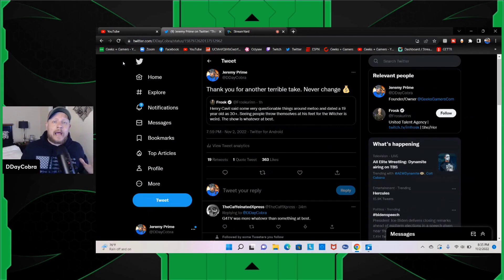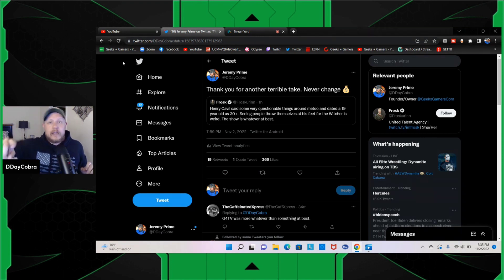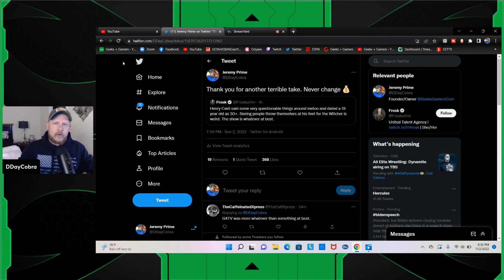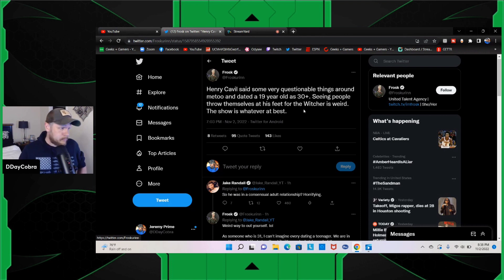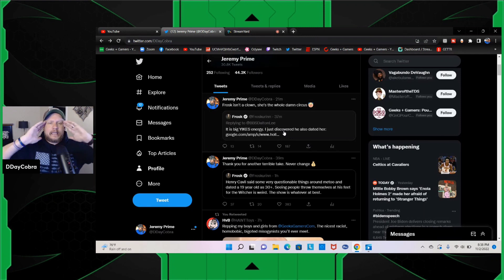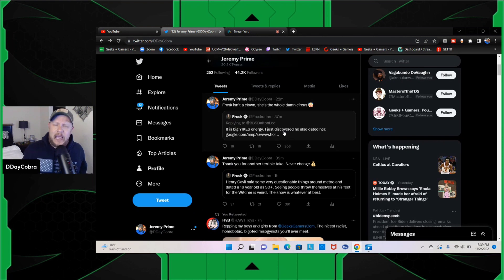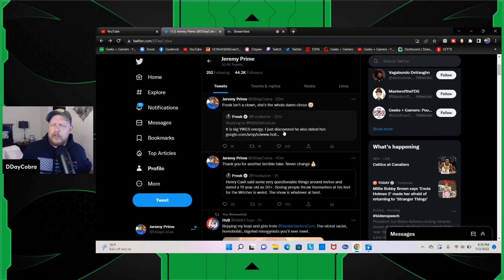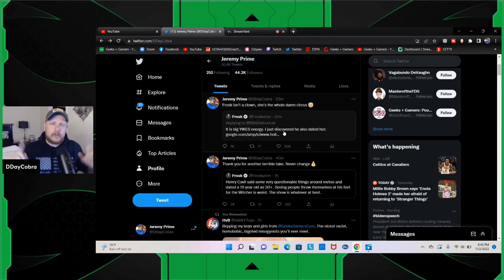Frosk ATTACKS Henry Cavill and Gina Carano - Another Crazy MELTDOWN